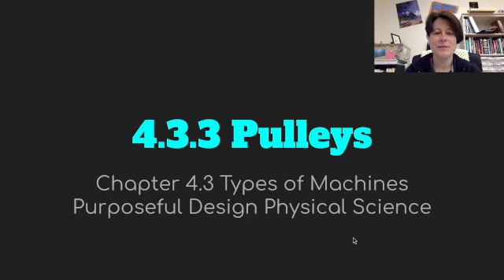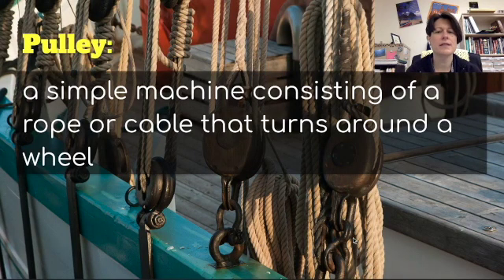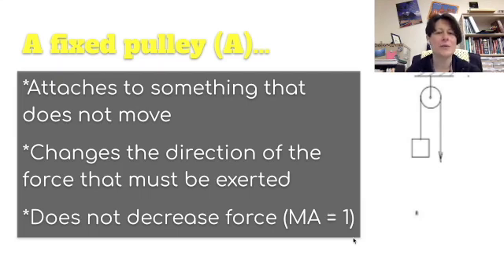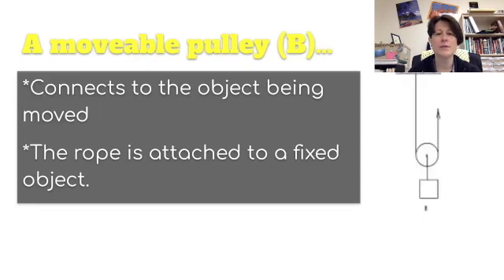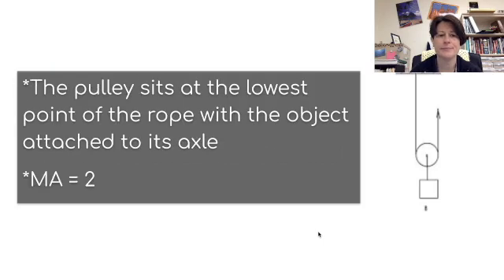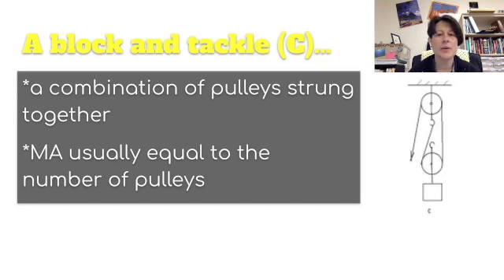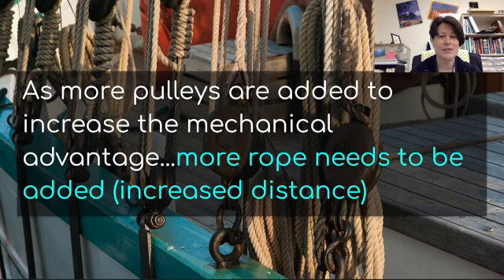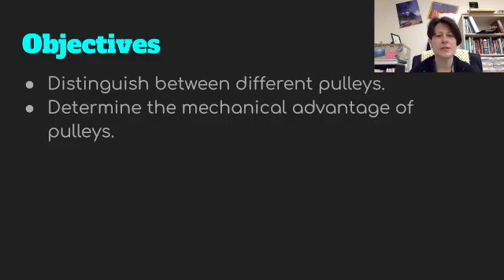PS 4.3.3 Pulleys